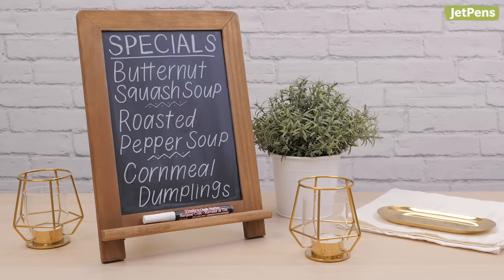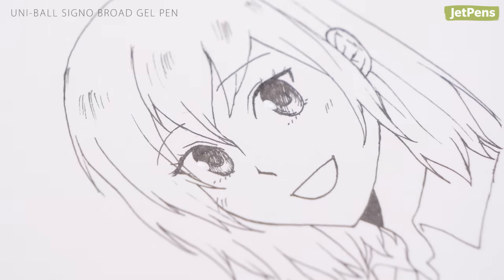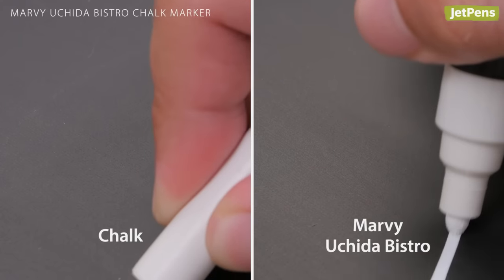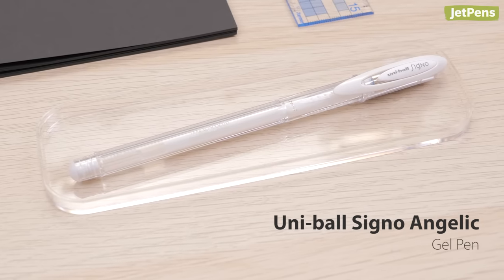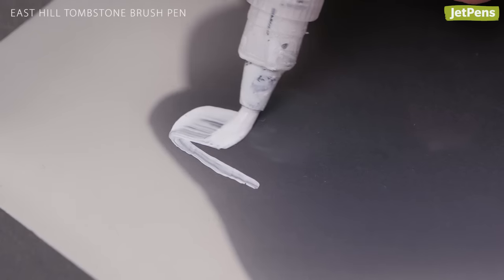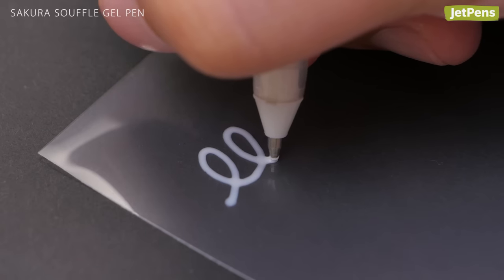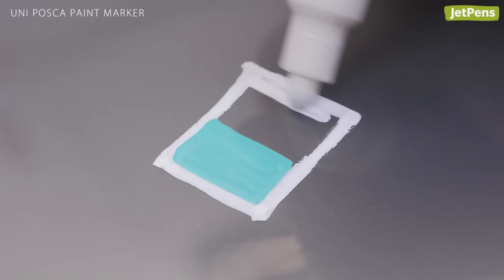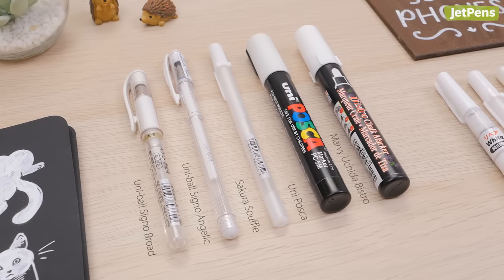How to Use White Gel Pens and Markers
A white pen can make or break your project. In this video, we’ll show you our favorite white gel pens and markers and give you tips on how to use them.

0:00 Intro
0:19 Table of Contents
0:24 Art
0:27 Uni-ball Signo Broad Gel Pen
0:52 Sakura Gelly Roll Classic Gel Pen
1:05 Blackboards & Windows
1:10 Marvy Uchida Bistro Chalk Marker
1:46 Calligraphy
1:50 Uni-ball Signo Angelic Gel Pen
2:15 East Hill Tombstone Brush Pen
2:35 Crafts & Scrapbooks
2:40 Sakura Souffle Gel Pen
2:50 Sakura Glaze Gel Pen
3:15 Doodles & Signs
3:21 Uni Posca Paint Marker
4:02 The Best White Ink Pens Guide
4:09 Summary Chart
4:17 End Screen Links